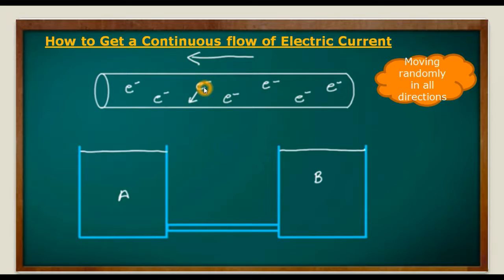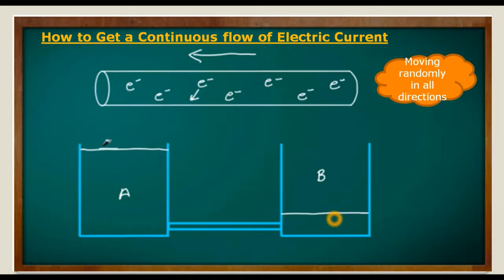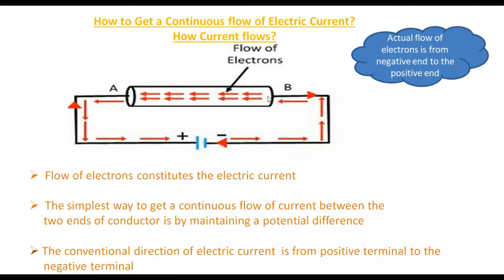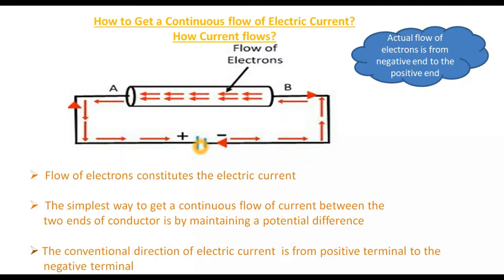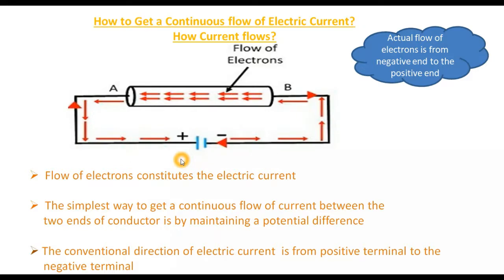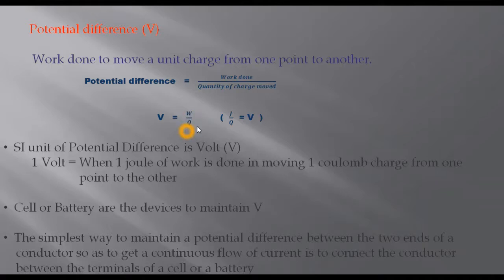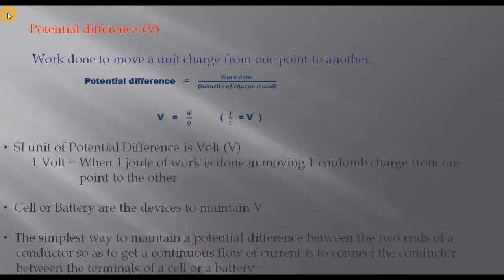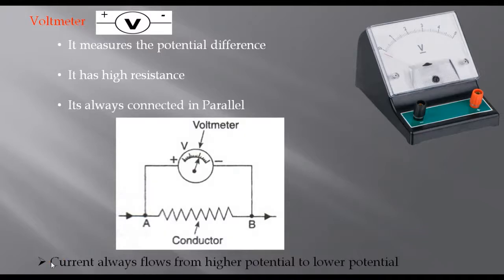How to get a Continuous flow of Current? Potential_Difference | Electricity | Physics | Class 10